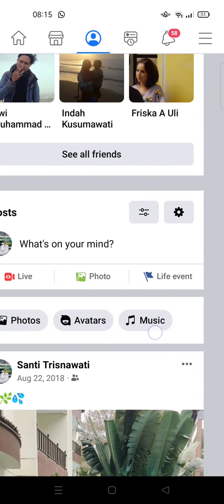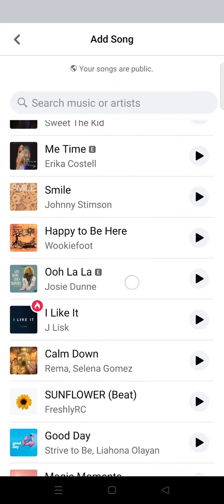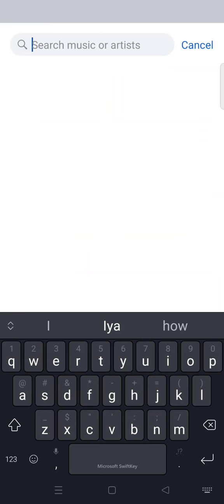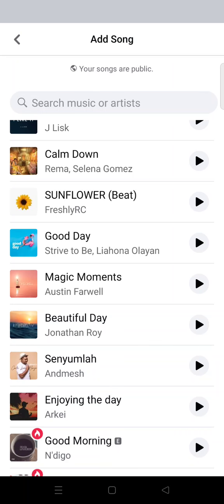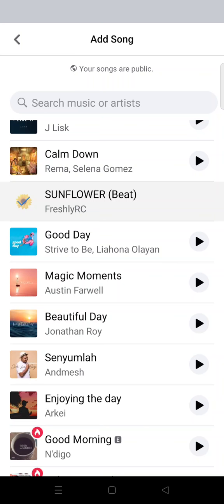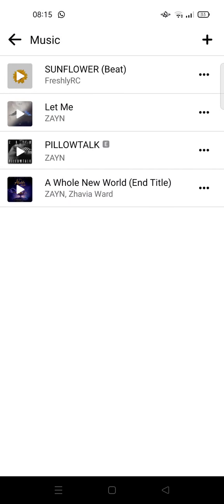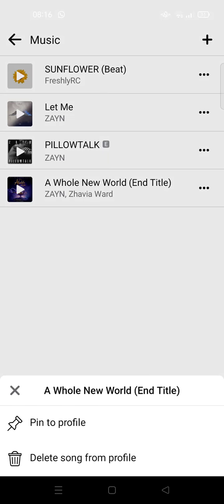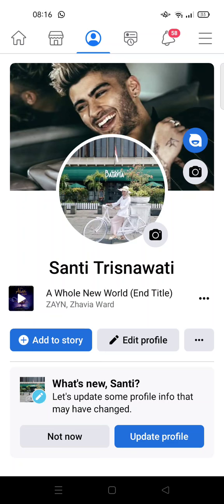How to Add Music to Facebook Profile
Here is how to add and pinned music to your Facebook profile